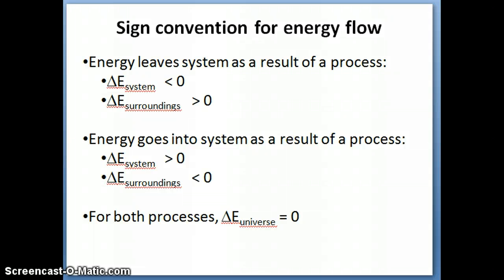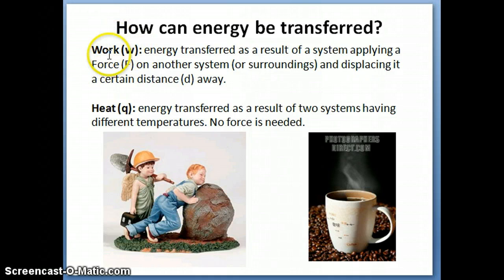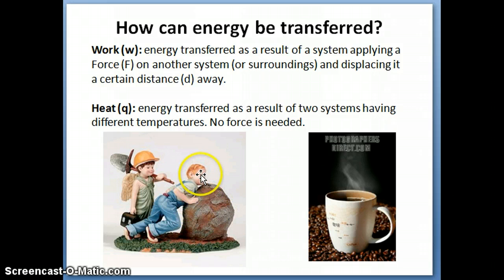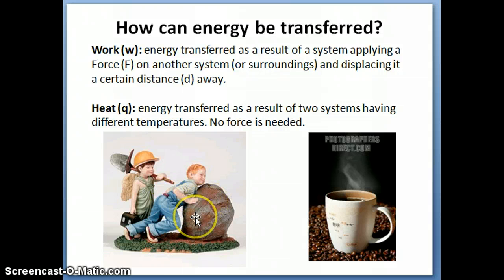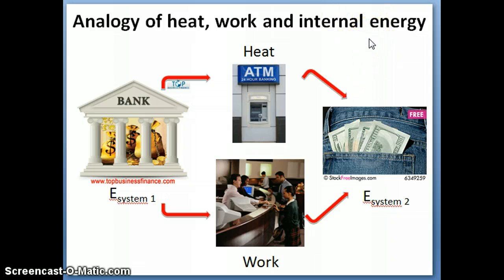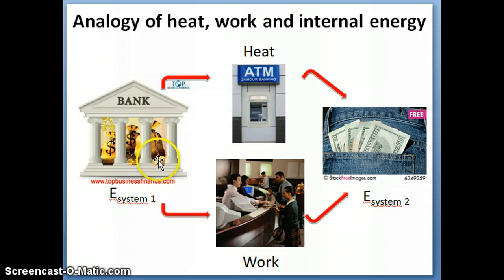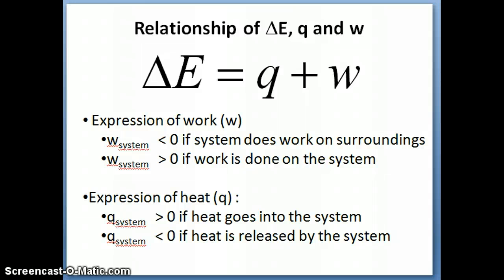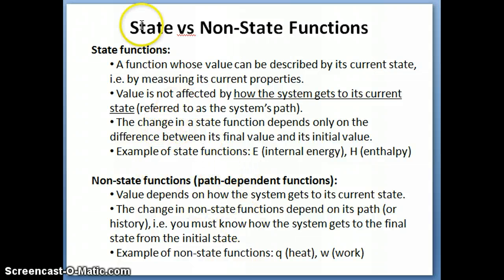Relationship of delta E with q and w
How heat and work contribute to the change in the internal energy of the system